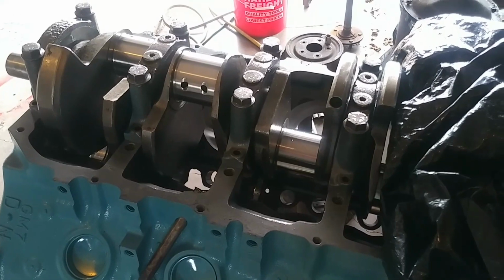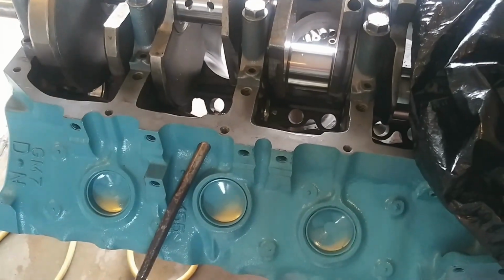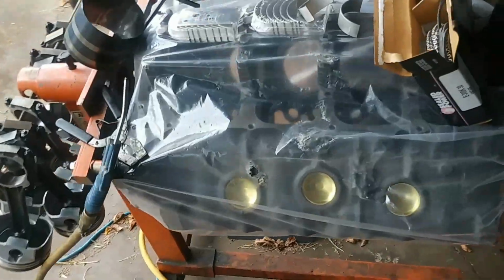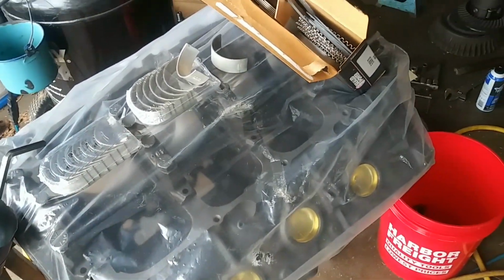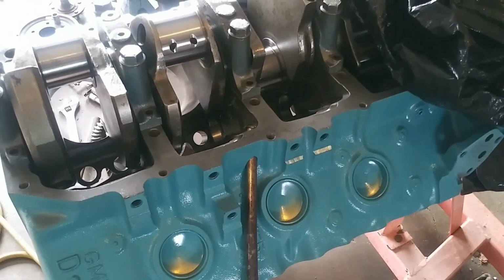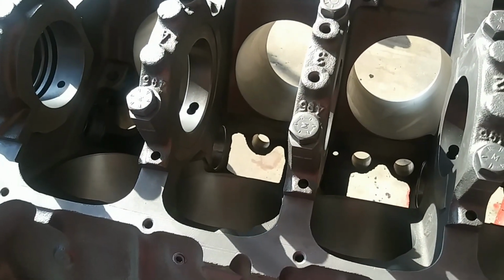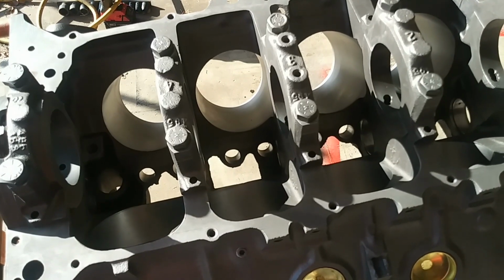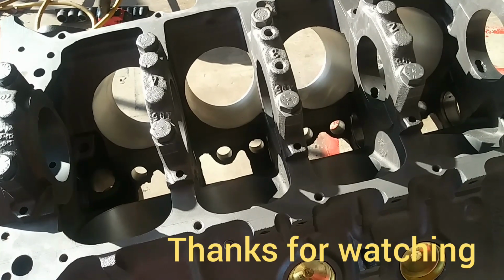Pontiac 455 build and Pontiac stroker build side by side !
started assembly on a buddy's 455 that's long past due and also begin my stroker 400 457 cid Pontiac build as well